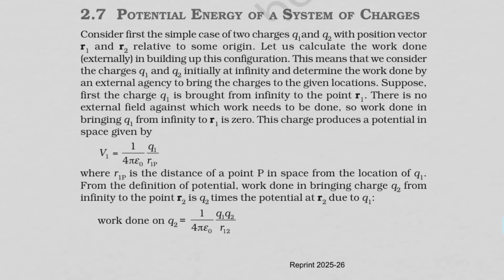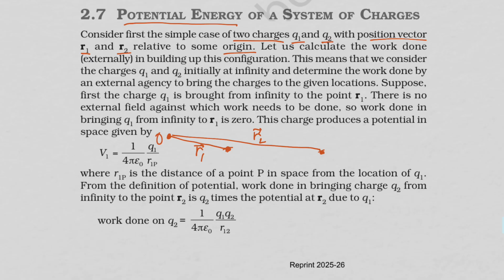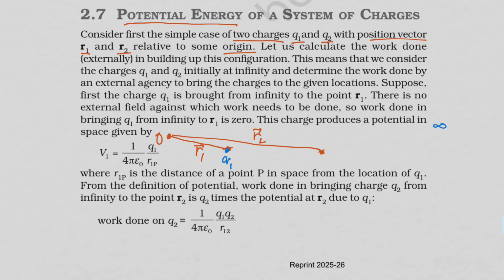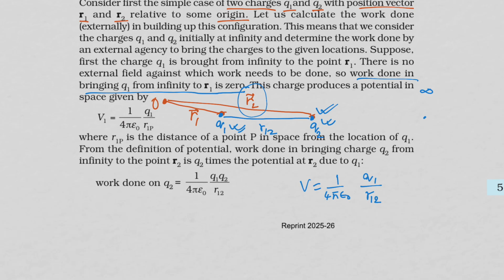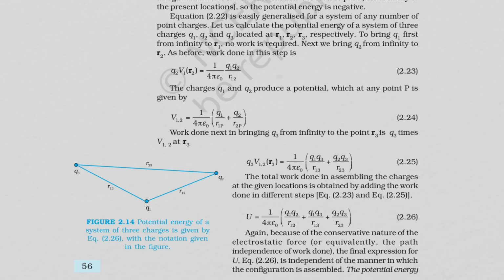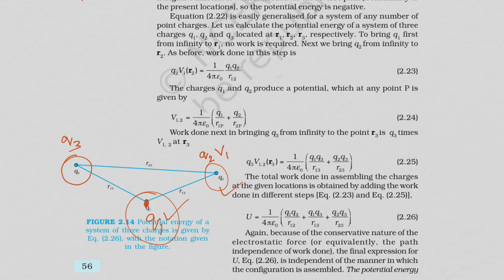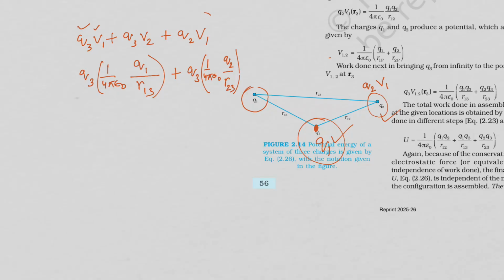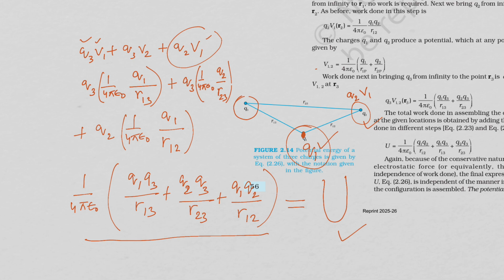Class 12 Physics, Chapter 2, Potential Energy of a system of charges